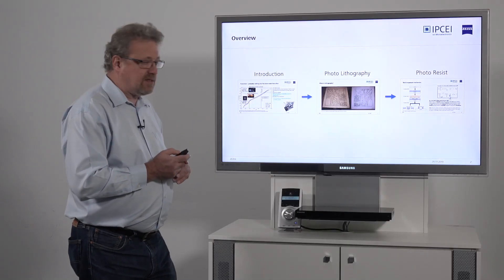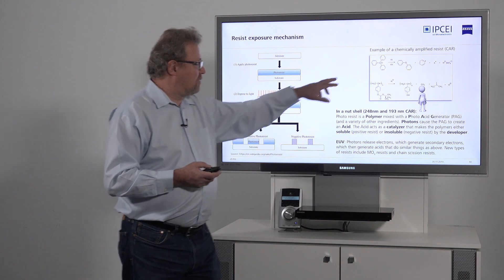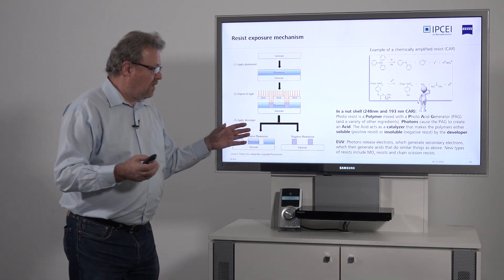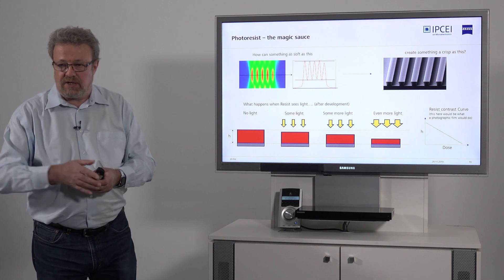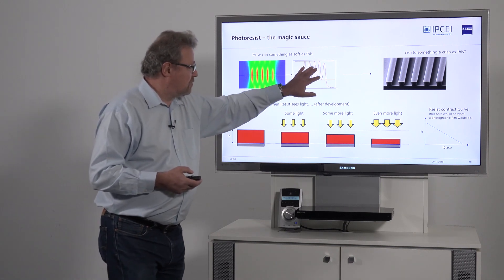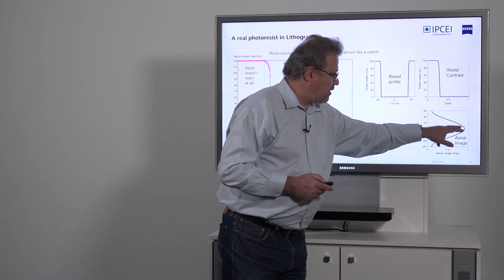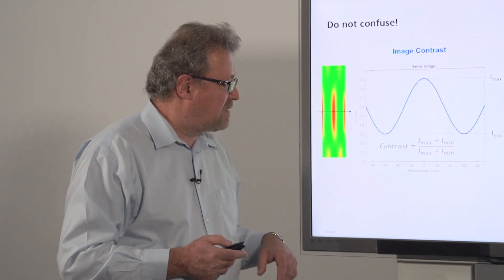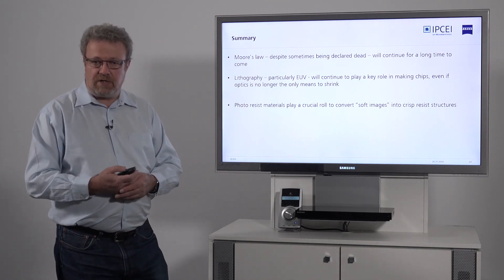How Photolithography works | Part 3/6 – Photoresist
Bernd Geh | The Key of Micro- and Nanoelectronics: Basics of Photolithography
Optics is a key technology with inspiring applications – such as in the production of increasingly powerful microchips. As a global technology leader in lithography optics and equipment, ZEISS is shaping the nanoelectronics age. This way ZEISS enables the continuation of Moore‘s Law, and with that the steady progress of the semiconductor industry.
Learn key aspects of the world of advanced optics for nanoelectronics in this recording of Bernd Geh’s talk on “The Key of Micro- and Nanoelectronics”. The six videos will give you an insight into the Basics of Photolithography. The learning videos are triggered by the Important Project of Common European Interest (IPCEI).

►  Part 3: Photoresist
     • The role of photoresist in the exposure process